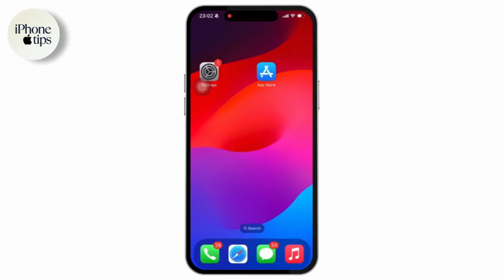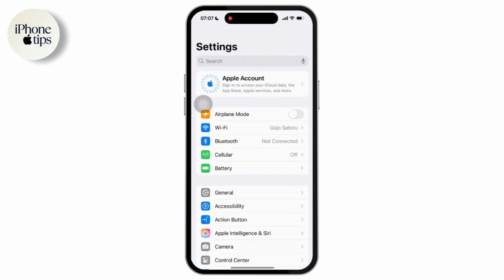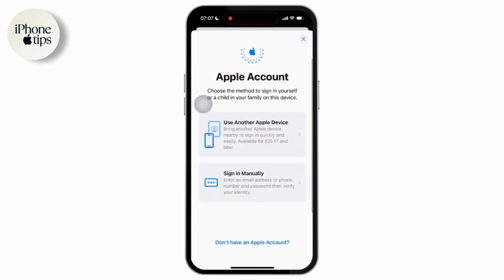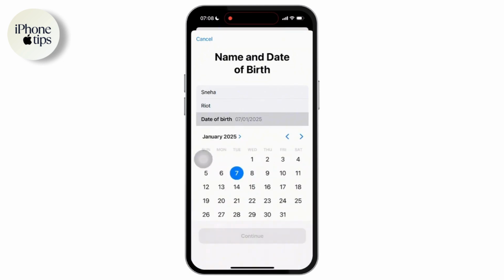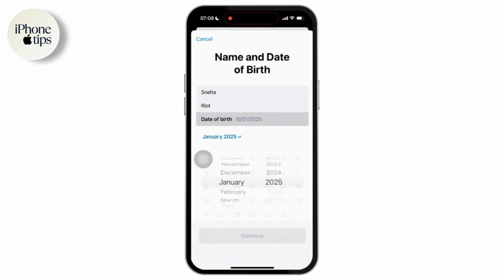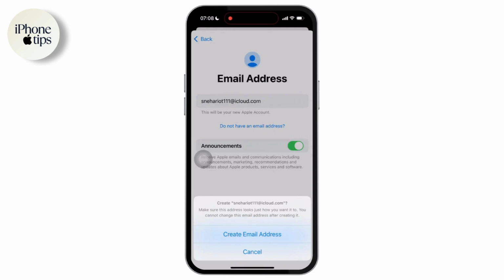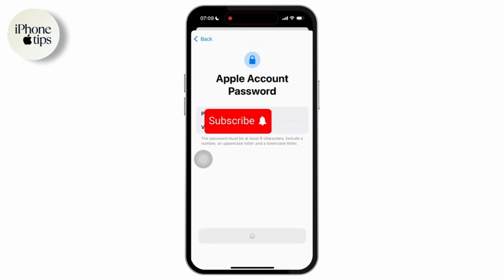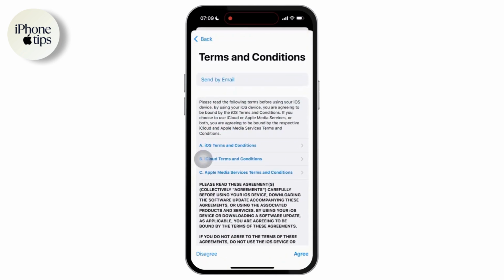How to Create a New Apple ID on iPhone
In this video you will learn about How to Create a New Apple ID on iPhone.

Need a new Apple ID for your iPhone? This video will walk you through the simple steps to create a new Apple ID directly on your iPhone. Whether you're asking, "How do I create a new Apple ID?" or need help setting up your Apple account for the first time, this tutorial has you covered. Learn how to set up your Apple ID and enjoy seamless access to the App Store, iCloud, and more. Watch now to see how you can create a new Apple ID on your iPhone today!

Timestamps:
00:00 How to Create a New Apple ID on iPhone
00:10 How Do I Create a New Apple ID on My iPhone?